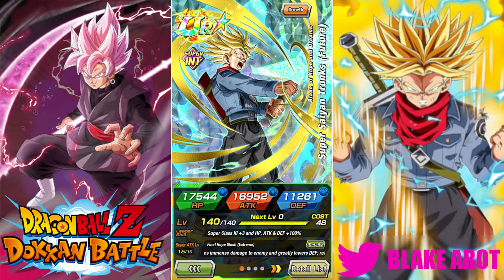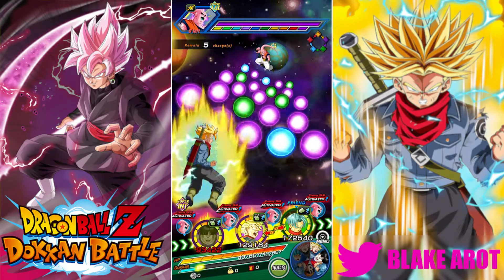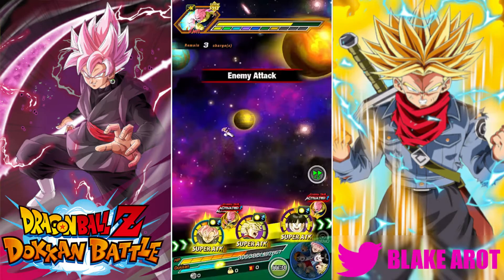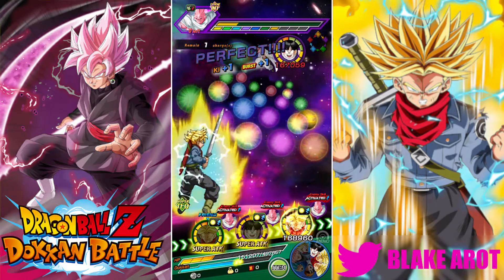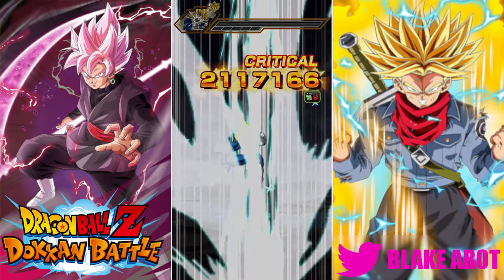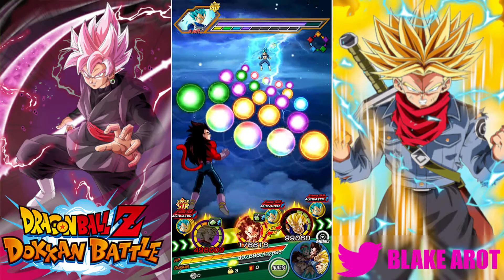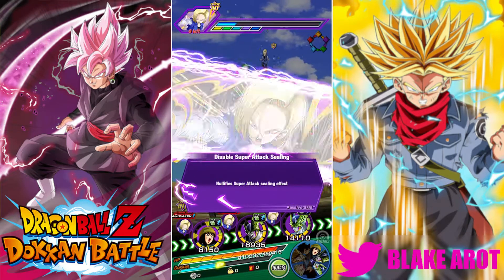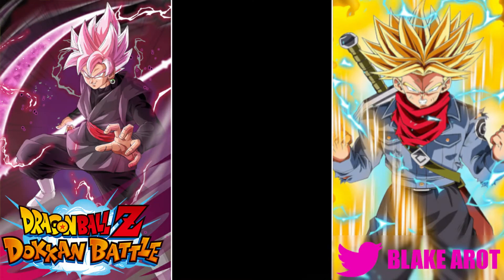CRAZY IMPROVEMENT!!! 100% EZA RAGE TRUNKS SHOWCASE!!! (DOKKAN BATTLE)